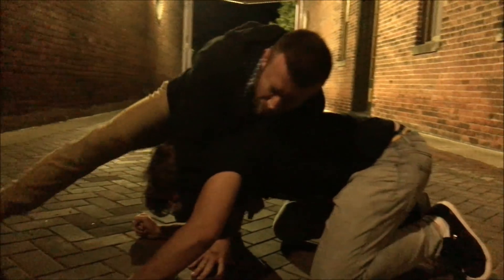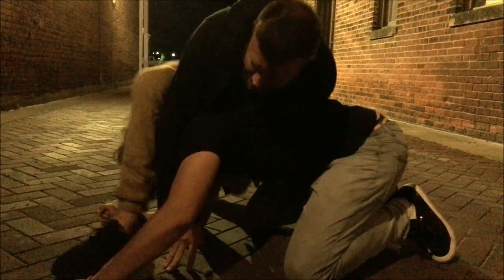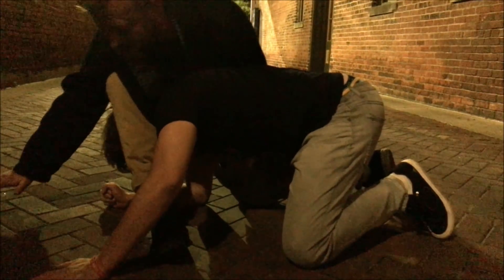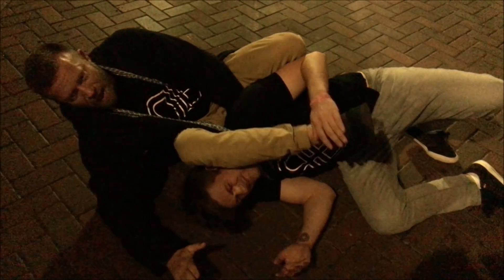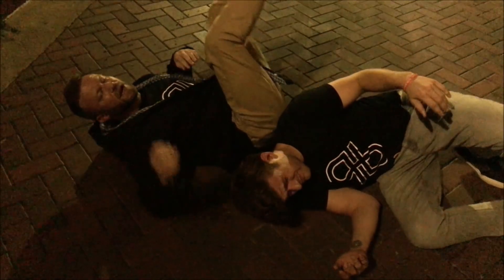Jiu-Jitsu Gi Submissions with Street Clothes | Part 1 - The Gerbi Choke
This is the first in a series I filmed with my good friends JD Caputo and Coty Kellison, looking at offensive use of the clothing for chokes in both a training environment and street environment. There is a lot of potential for this, and here is one of my favorites with the jacket, referred to as the Gerbi choke. It is so named after an Israeli Judoka who has hit this multiple times at the highest levels of competition.

The jacket and shirt courtesy of BudoBrothers.com. Those guys are making some great stuff, & you should check them out!

My Gi the Micro Ultra from Da Firma Kimono Company dafirmabjj.com

Check out other instruction of mine!
Digital Downloads at ApertureFightFocused.com
Steemit.com/@knightbjj